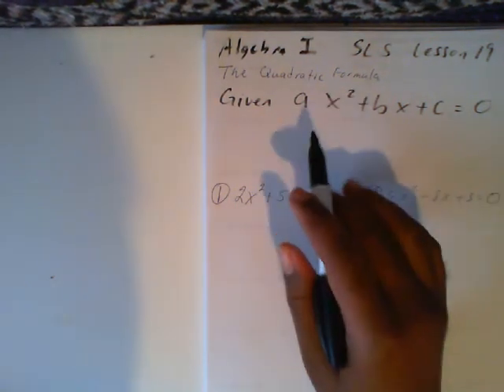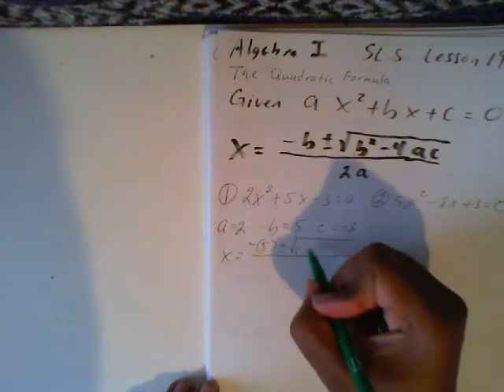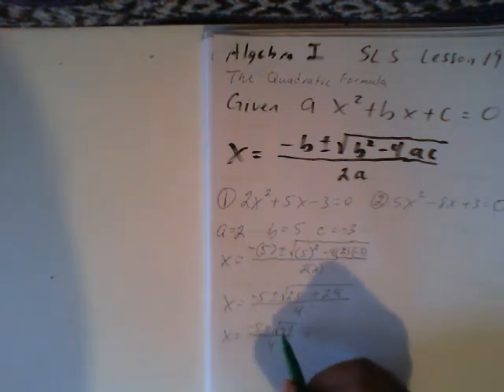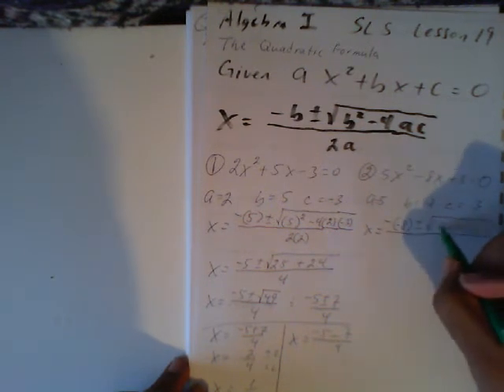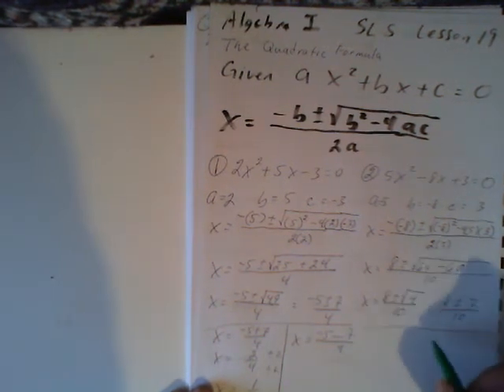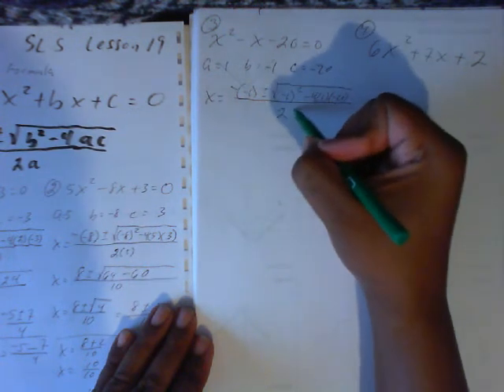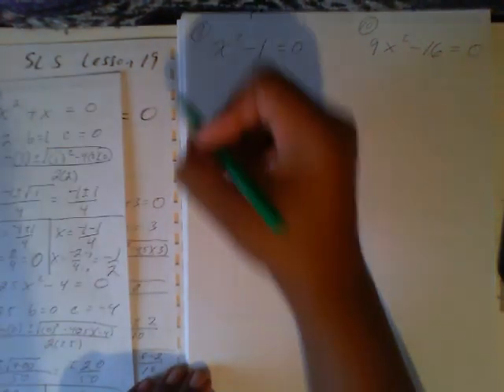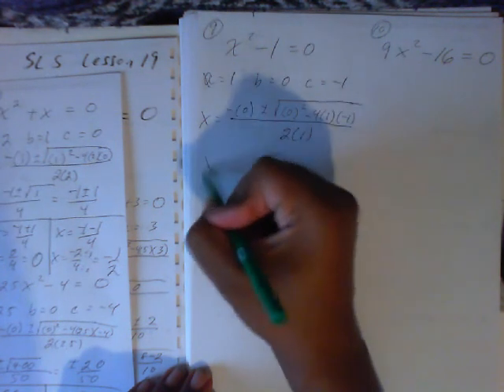Algebra I SLS Lesson 19